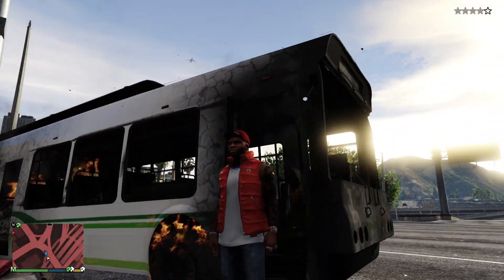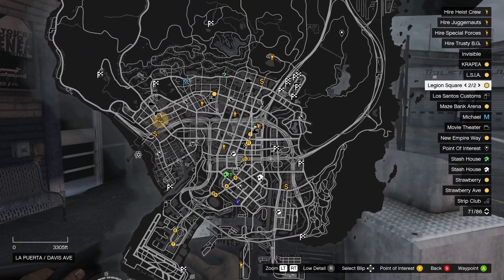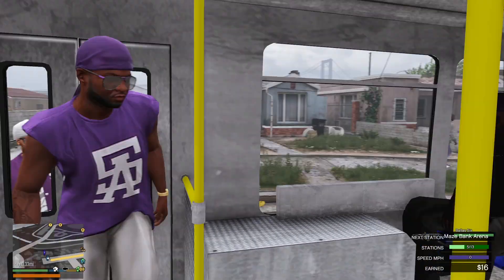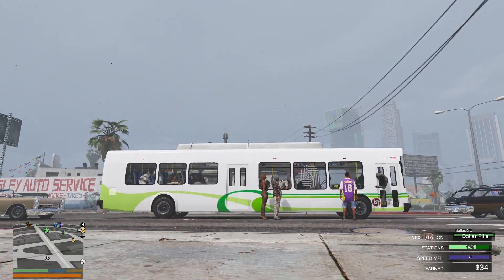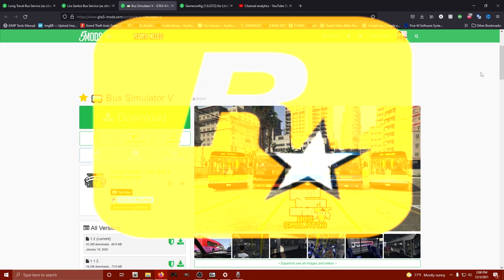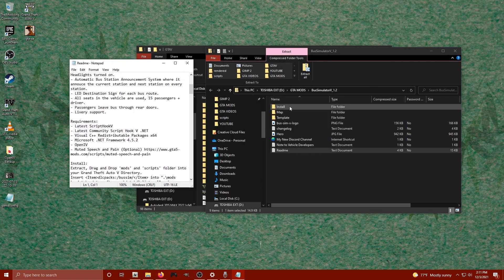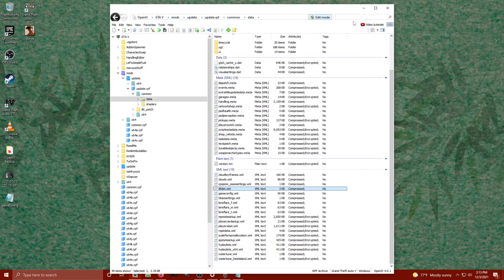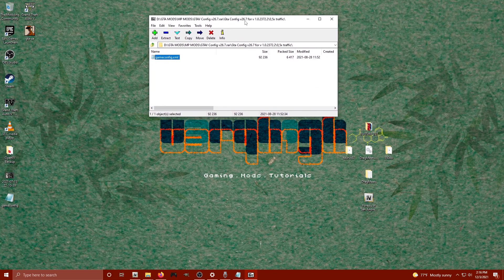The Bus Simulator V - How To Install GTA 5 Mods 🚌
Today's GTA 5 tutorial is going to show you how to install the Bust Simulator V mod by ImNotMental

This awesome mod allows us to clock in as a bud driver on the Metro Lines of Los Santos! We are also playing with LS Life and LS Crews scripts.
Chapters:
0:00 intro
0:40 Picking A Route
2:17 Picking Up 1s Fare
7:15 How To Install Tutorial